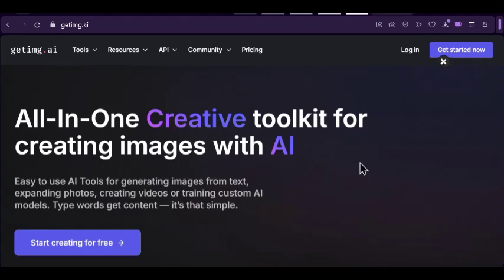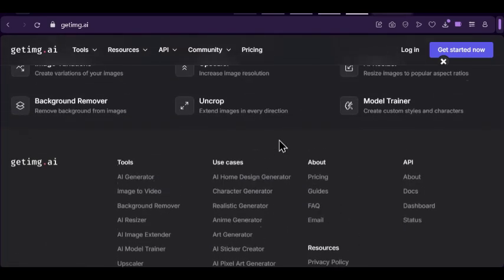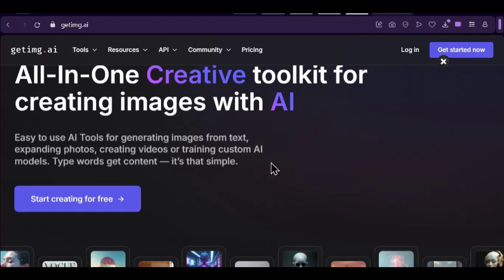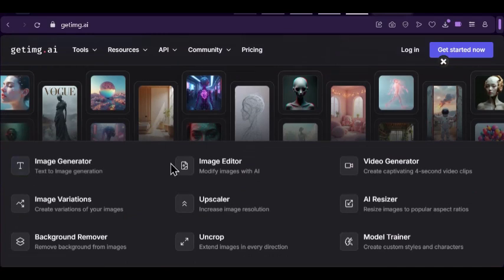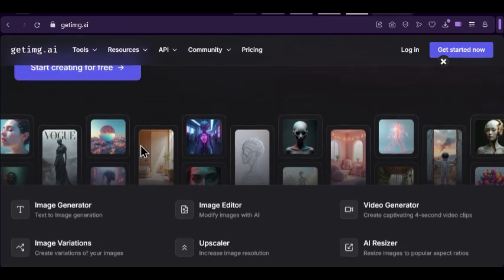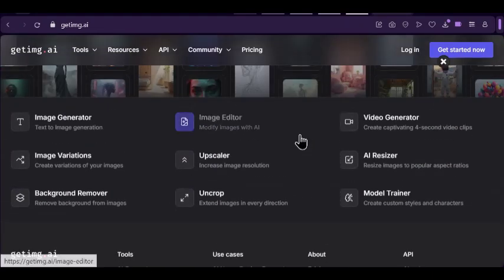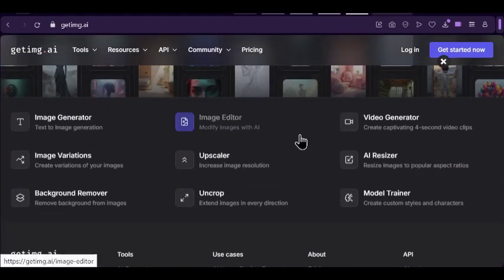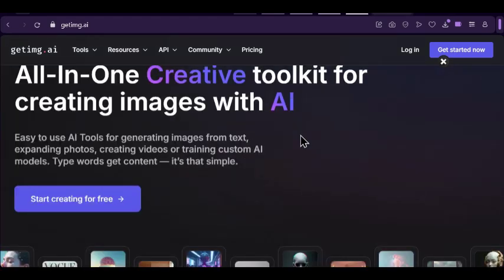GETIMG AI REVIEW: AN ALL-IN-ONE CREATIVE TOOLKIT FOR CREATING IMAGES WITH AI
In This Video, you will learn about GETIMG AI REVIEW: AN ALL-IN-ONE CREATIVE TOOLKIT FOR CREATING IMAGES WITH AI